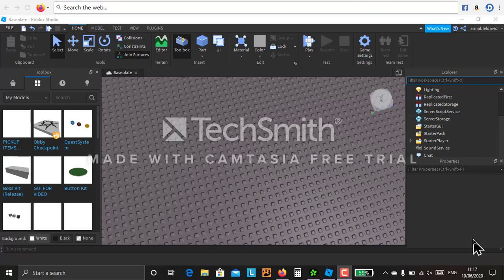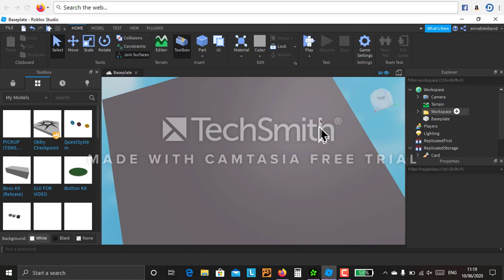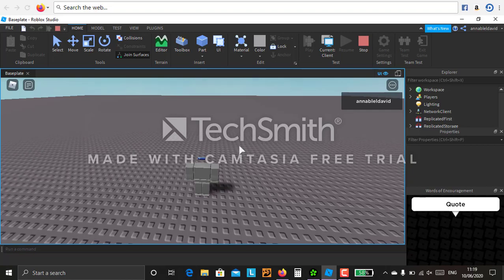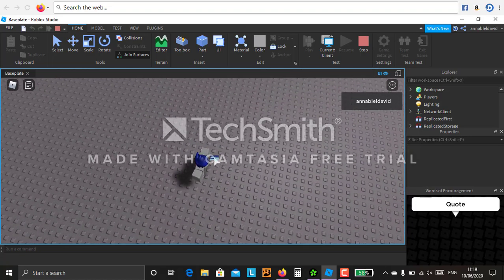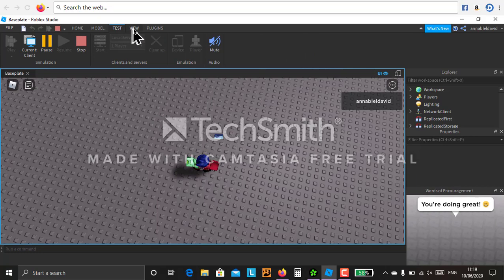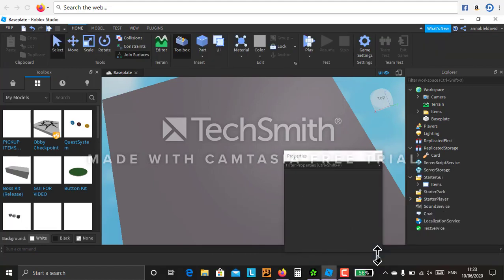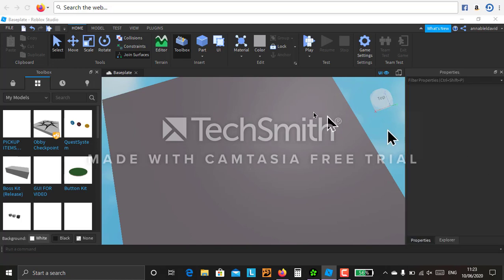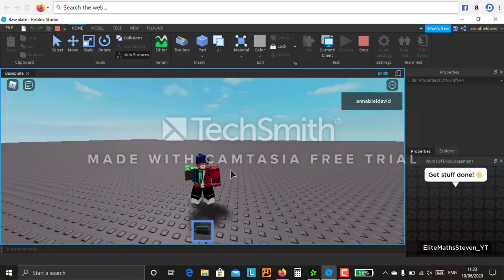How To Make A "E" To Pick Up System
I'll show you how to make it so that if you tap E that you will pick up an item